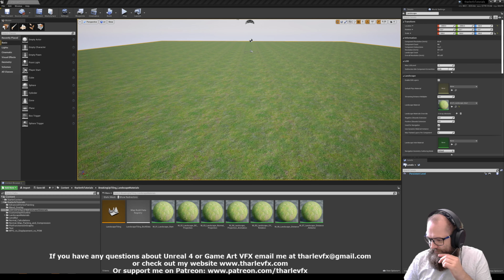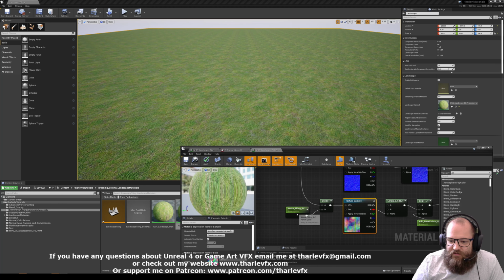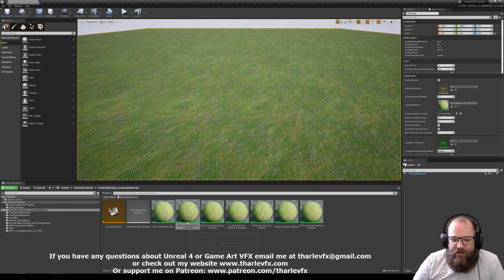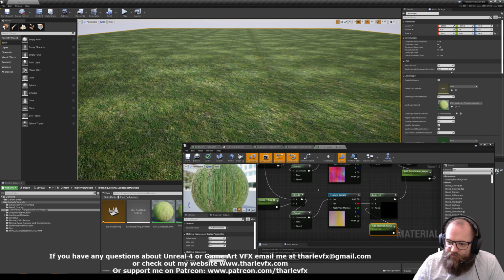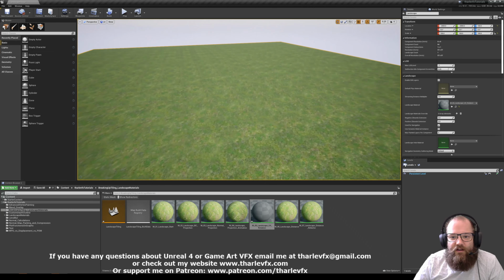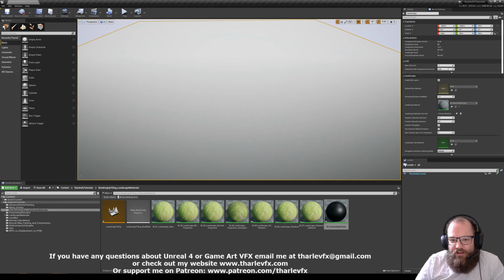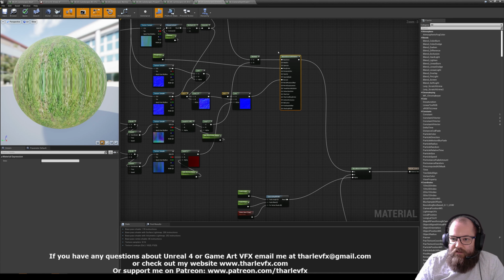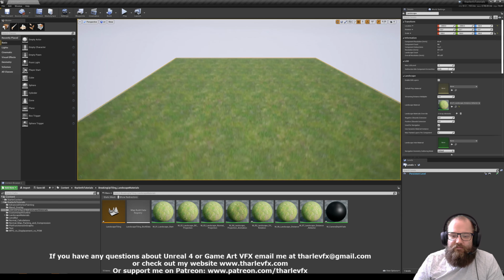Breaking Up Tiling Materials on Landscapes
Today we have a look at how to use Noise and Distance to break up the repetition of Tiling Materials.